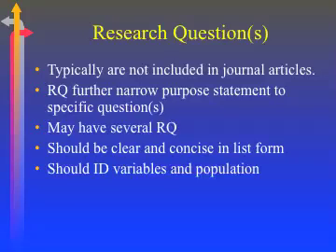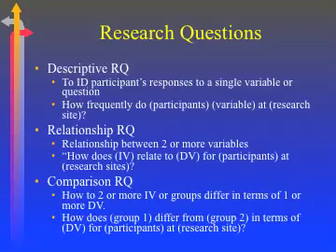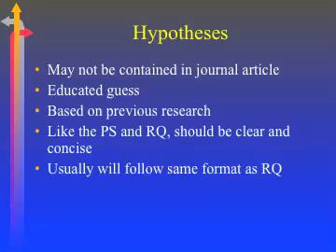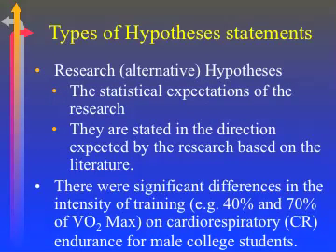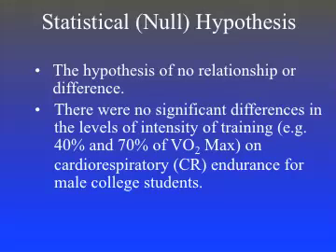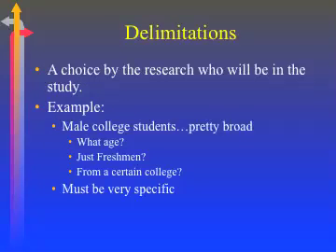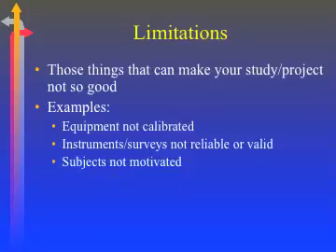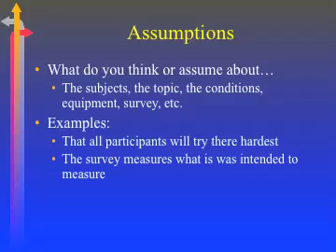Chapter 3, part 2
Explain how to write research questions, hypothesis, delimitations, limitations, definitions, and study titles.